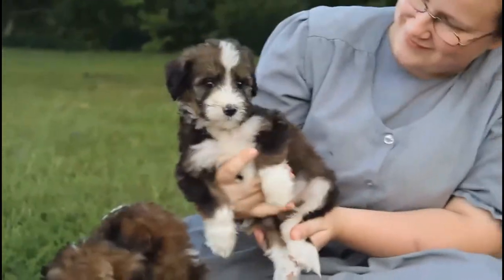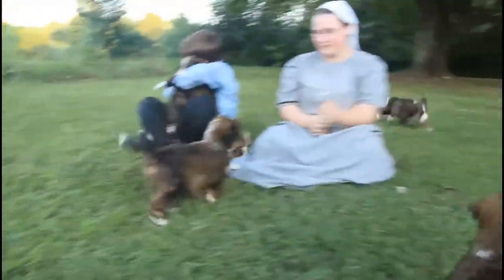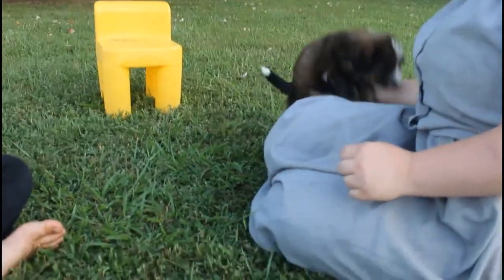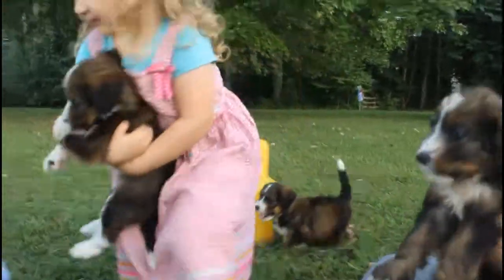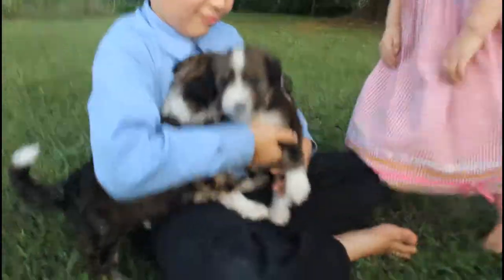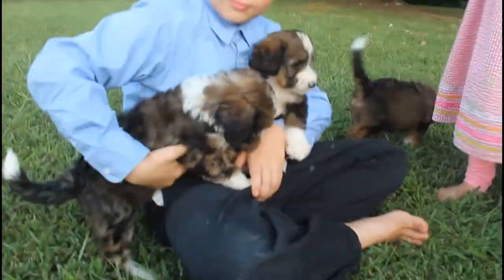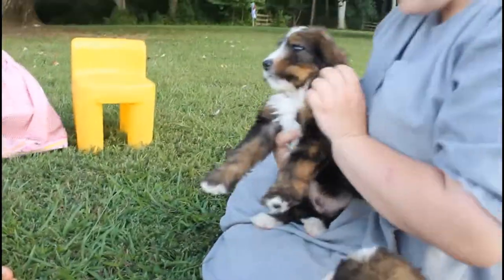Alex & Precious Litter Sable Standard F1 Bernedoodles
Alex and Precious babies!!! Born July 6, 2019!